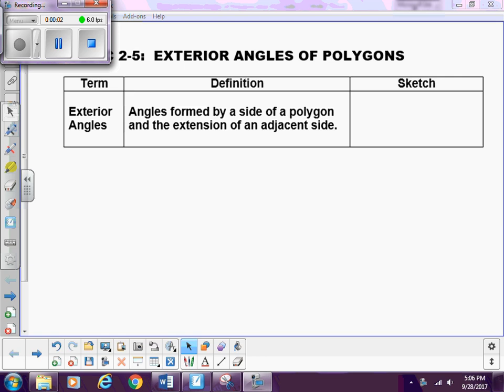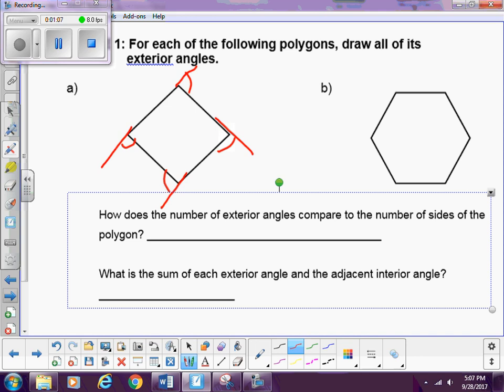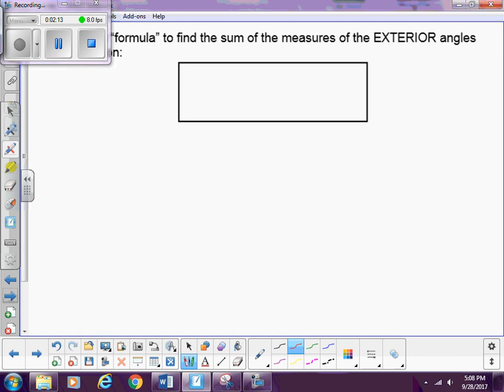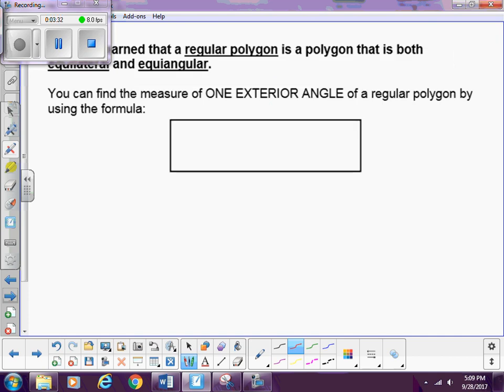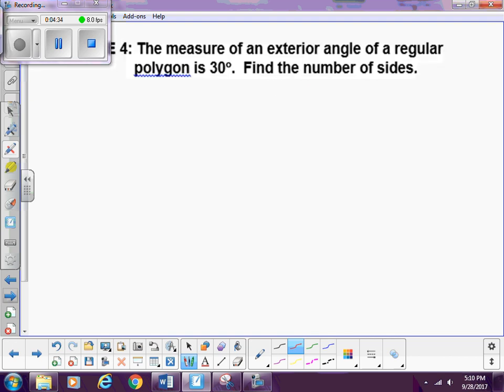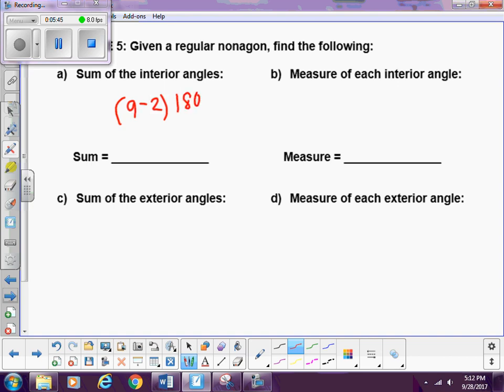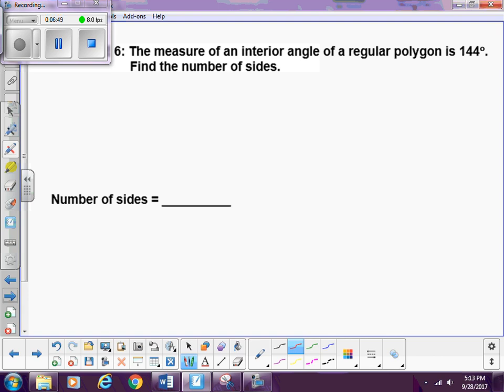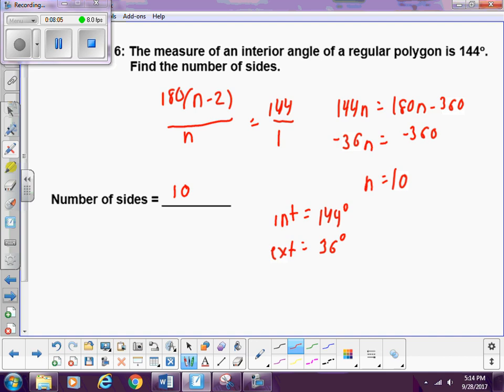Lesson 2 5 Video